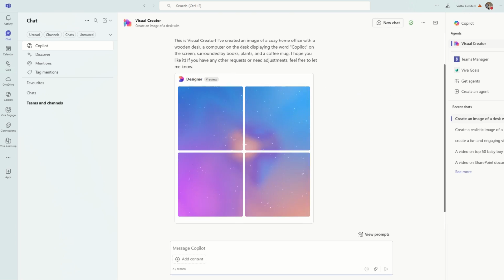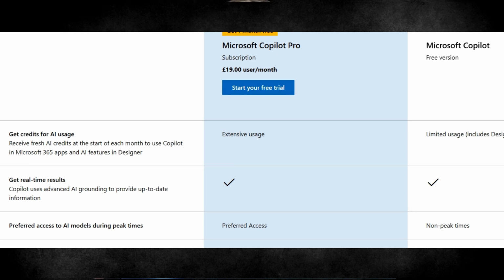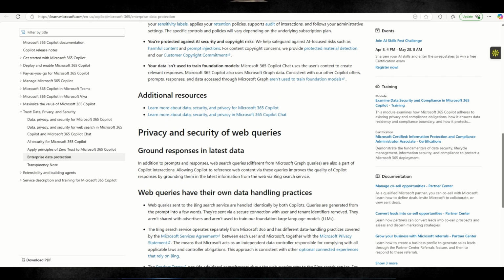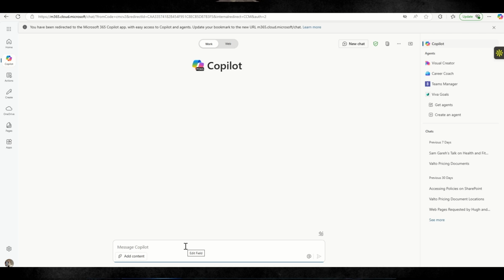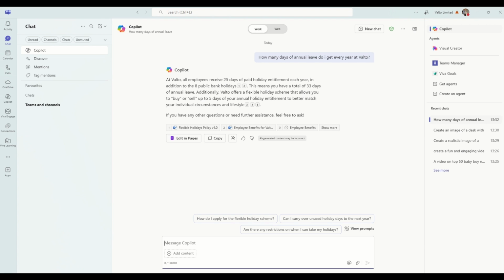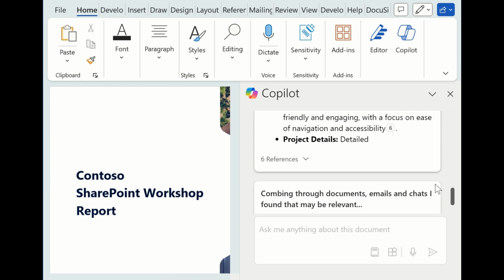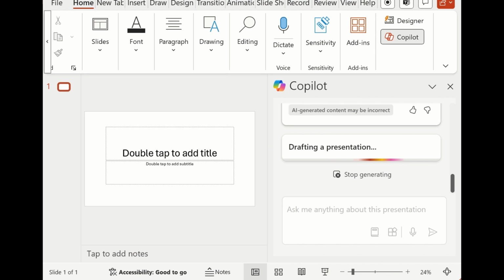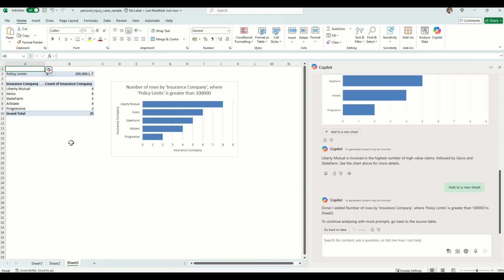Microsoft 365 Copilot: The Ultimate Tutorial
Whether you’re new to microsoft 365 copilot or looking for advanced microsoft copilot tips, this video has everything you need to know about how to use microsoft copilot—from free vs paid plans to real-world demos.

In this tutorial, we cover:

What is Microsoft 365 Copilot?
Learn the fundamentals of copilot in microsoft 365, from its AI core to its seamless integration across Microsoft 365 apps.

Microsoft 365 Copilot vs ChatGPT
A head-to-head comparison: microsoft copilot vs chatgpt—see which AI assistant wins for your needs.

Free Copilot vs Paid Copilot
Get the breakdown of microsoft copilot 365 (free) vs microsoft copilot pro (paid), including feature unlocks and pricing.

Real World Examples of Copilot
Watch live demos in microsoft 365 copilot in excel, microsoft copilot in powerpoint, and more—plus a sneak peek at microsoft copilot studio.

Debunking Myths About Microsoft 365 Copilot
We tackle common misconceptions so you can trust microsoft copilot ai to boost productivity.

Plus, you’ll learn:

Pro tips for microsoft copilot 2025

Step-by-step microsoft copilot tutorial in real applications

Tricks for how to use copilot like a power user

00:00 Microsoft Copilot
00:30 Meet Dougie Wood
00:52 What is Microsoft Copilot
02:10 Free Microsoft Copilot
04:58 Microsoft Copilot License
06:09 Real Examples of Copilot
08:55 Copilot for Microsoft Word
10:22 Copilot for Microsoft PowerPoint
12:22 Copilot for Microsoft Excel
12:58 Microsoft Copilot Myths
16:23 CONTACT ME